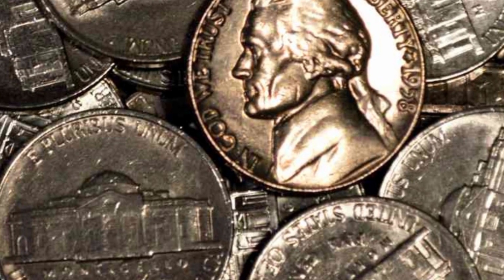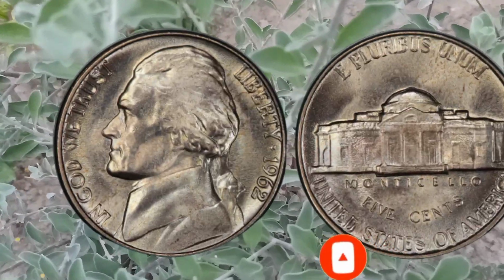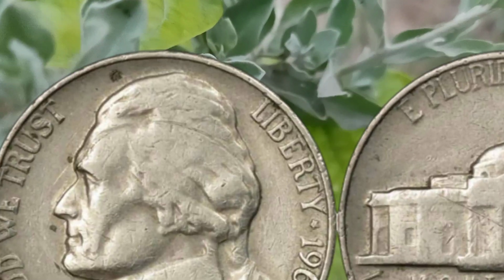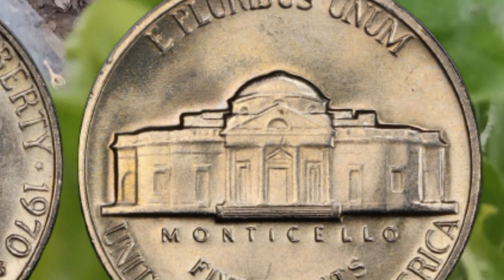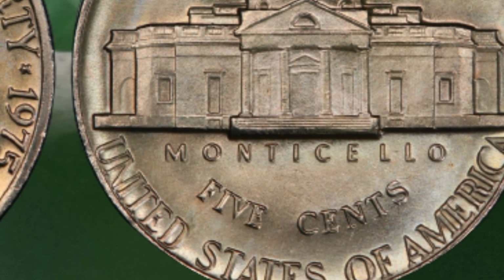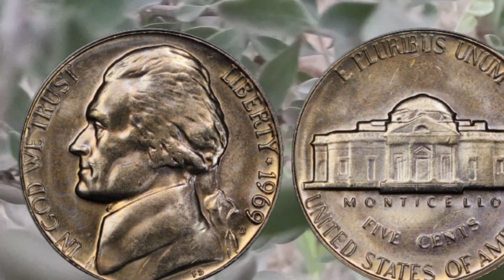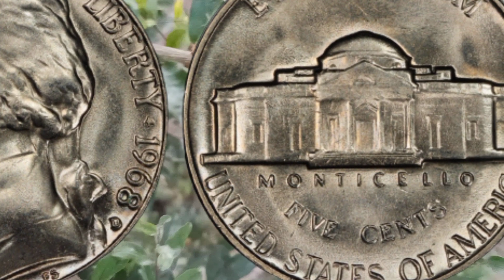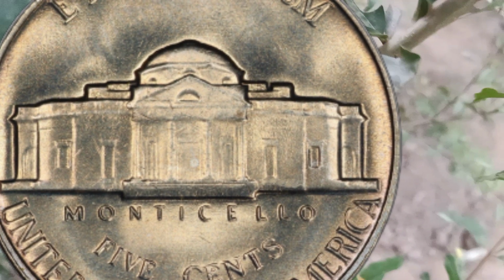Top 14 ULTRA Nickel's RARE Jefferson Nikels Coins worth A LOT of MONEY! Coins worth money!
welcome back to our Channel today we're diving into the fascinating world of Jefferson nickel coins focusing on some rare and valuable pieces from the years 1961 to 1971. we'll take a closer look at these coins and their auction values at Heritage auction let's get started first up the 1961 Jefferson nickel without mint mark in good condition known for its clean design and historic significance this coin has been fetching attention at auctions recently at Heritage auction a well-preserved specimen sold for a remarkable fourteen thousand dollars next in line the 1960 to Jefferson nickel without mint Market's unique features and limited availability have contributed to its demand among collectors at the Heritage auction a high-grade 1962 Jefferson nickel commanded a price of eighteen thousand dollars moving on to the Year 1964. this was a transitional year for Jefferson Nichols making them intriguing for collectors a fine specimen from this year fetched a noteworthy one thousand eight hundred forty dollars at the Heritage auction fast forward to 1970 while not as old as some other coins the 1970 Jefferson nickel has its own charm and Rarity a top grade 1970 nickel was sold for twelve thousand dollars at Heritage auction now let's explore the Year 1975. this coin's unique design variations have made it a sought after item in the numismatic community a well-maintained 1975 Jefferson nickel went for forty one thousand dollars at Heritage auction turning our attention to the year 1971 without mint mark and unsee condition these coins boast distinctive features that make them stand out a brilliant example from 1971 fetched a respectable forty four thousand dollars at Heritage auction heading back a few years to 1969 these nickels have their own stories to tell a well-preserved 1969 Jefferson nickel was acquired by a collector for four thousand dollars at Heritage auction let's not forget 1968. these nickels carry a piece of history with them an Exquisite 1968 Jefferson nickel was sold for twenty thousand dollars at Heritage auction lastly we have the Year 1967. this transitional years brought changes to the Nichols composition making them intriguing for collectors a bundle of nickels from these years garnered attention and went for forty six thousand dollars at Heritage auction don't forget to hit that like button and subscribe for more exciting coin related content until next time happy collecting